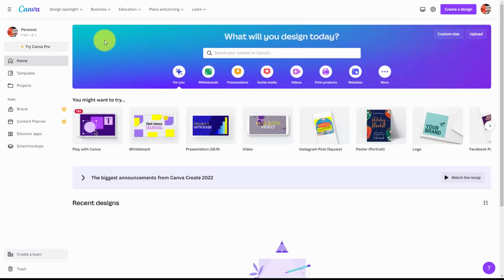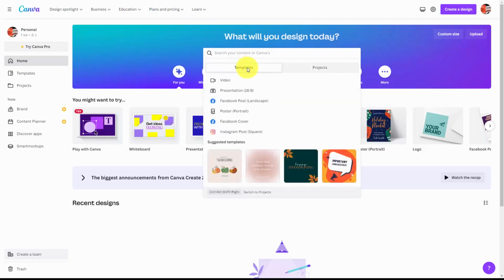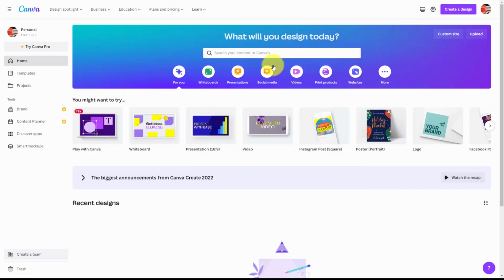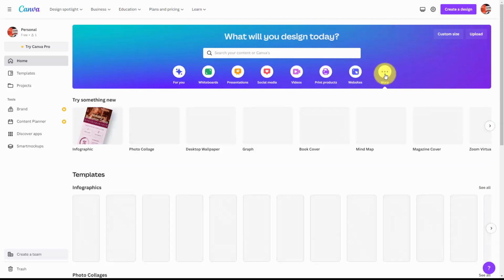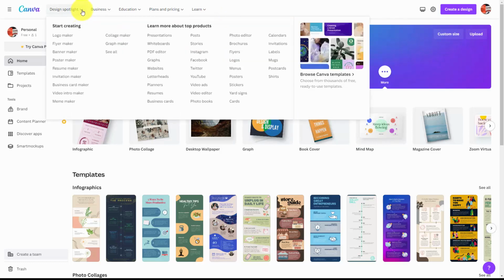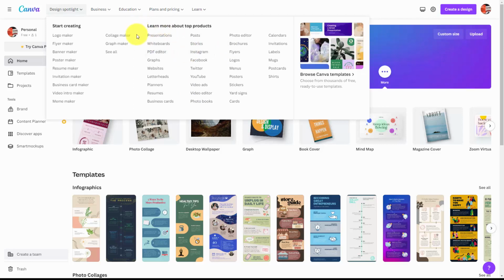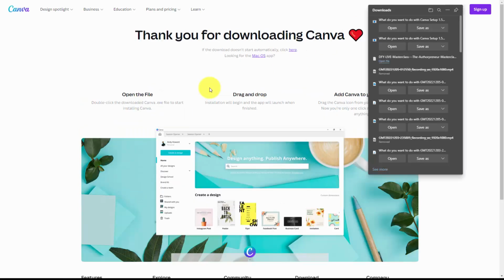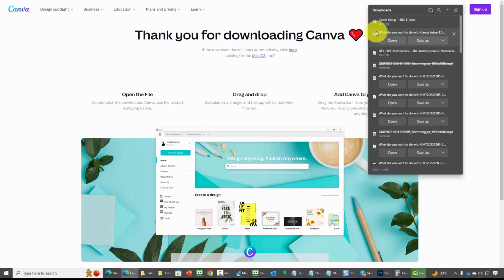Canva Basics Lesson 5: Windows Based Desktop Application Download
Welcome back to lesson 5. Today we will walk you through how to download the canva desktop app for windows based computer.